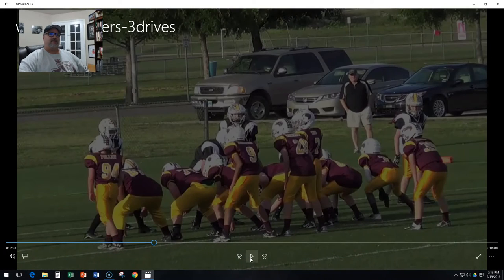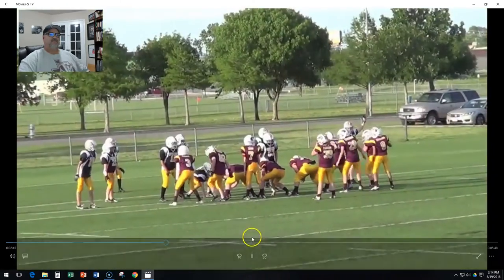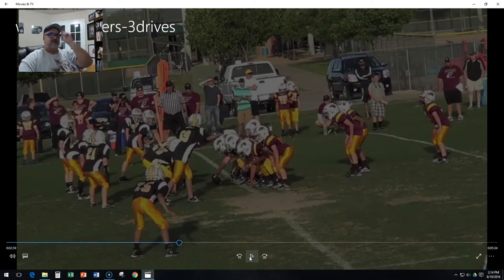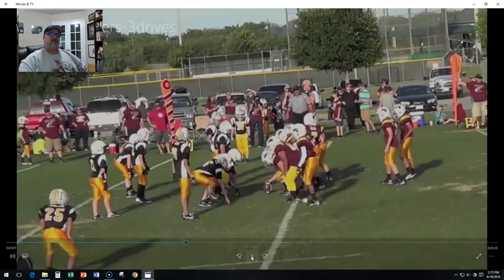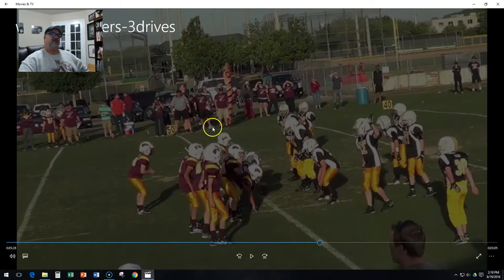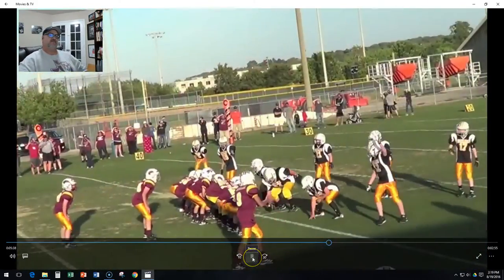Power Wing Beast Offensive Game Footage 3 Complete Drives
This video showcases game footage of the Power Wing Beast Offense.  There are 3 complete drives in the game and I discuss the plays and why I called the plays.  The Power Wing Beast Offense is a multiple offense that includes, single wing, double wing, power I, off set I, Diamond and Spin Spread Offense.  These plays are all from my youth football offense playbook proven and tested in Texas youth football.

Thanks to Game Tape Productions and KYA Football in Keller, TX.